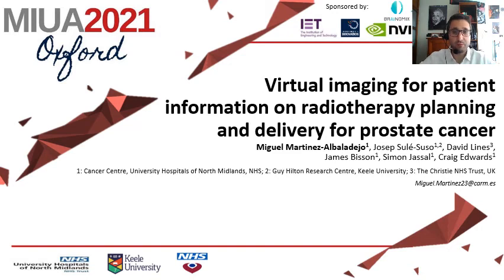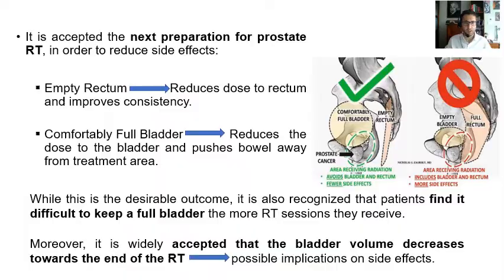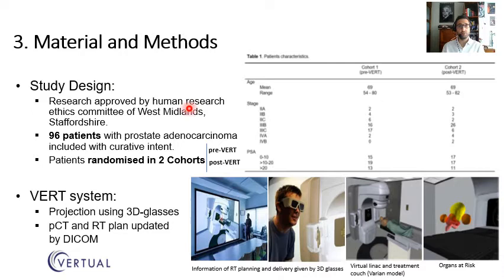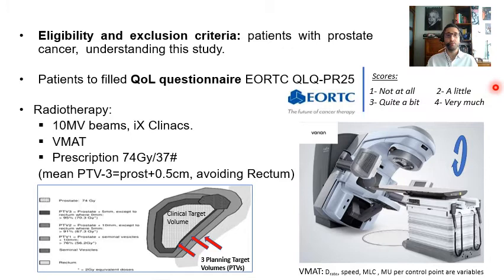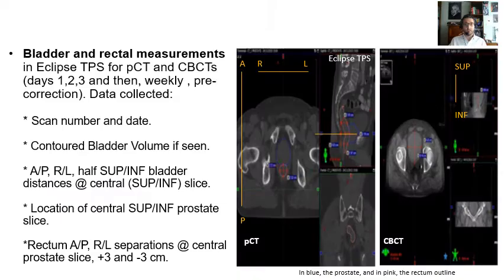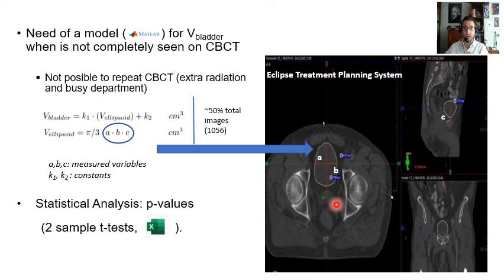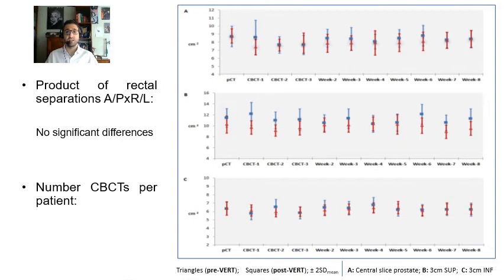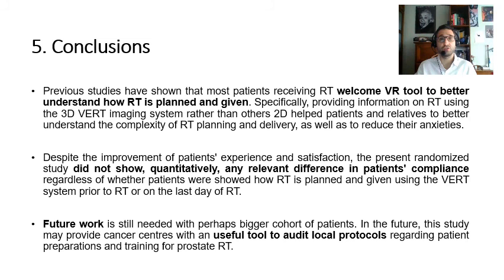MIUA2021: Virtual Imaging for Patient Information on Radiotherapy Planning and Delivery for Prostate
Martínez-Albaladejo M., Sulé-Suso J., Lines D., Bisson J., Jassal S., Edwards C. (2021) Virtual Imaging for Patient Information on Radiotherapy Planning and Delivery for Prostate Cancer. In: Papież B.W., Yaqub M., Jiao J., Namburete A.I.L., Noble J.A. (eds) Medical Image Understanding and Analysis. MIUA 2021. Lecture Notes in Computer Science, vol 12722. Springer, Cham.